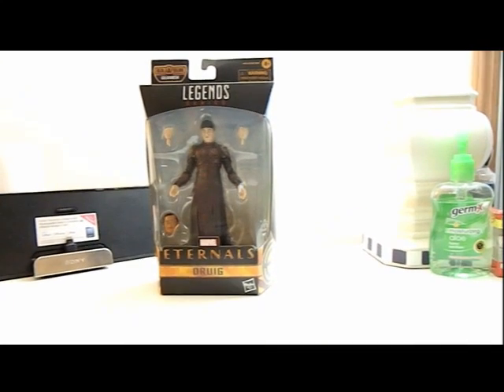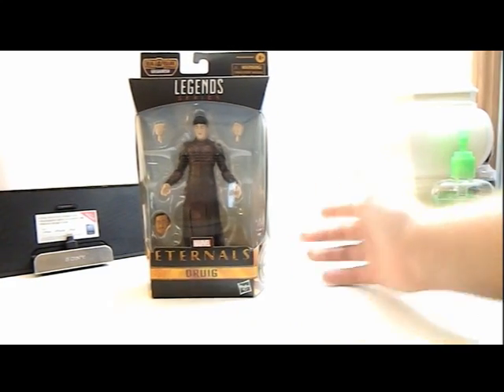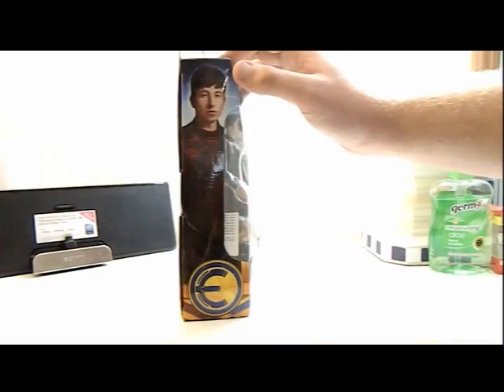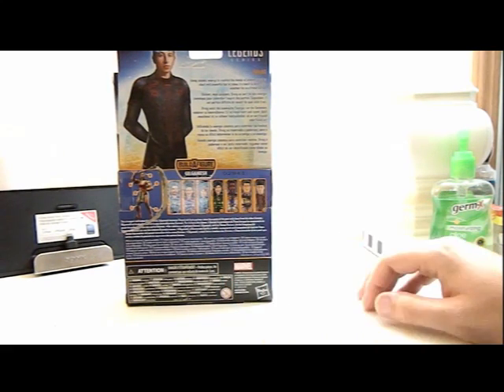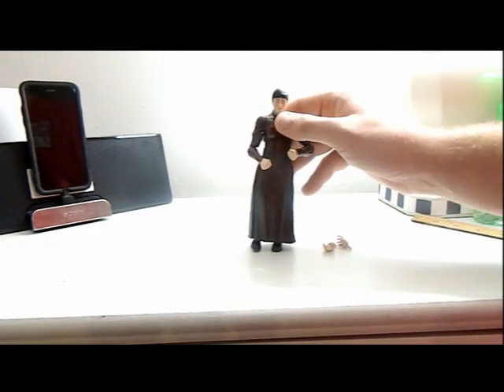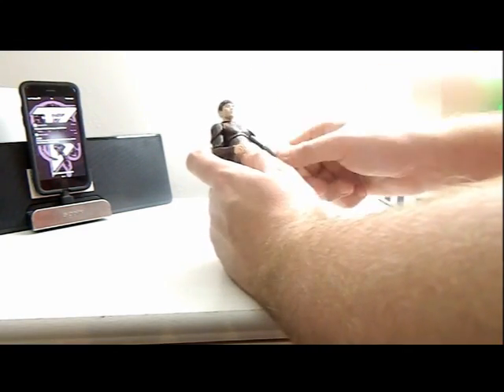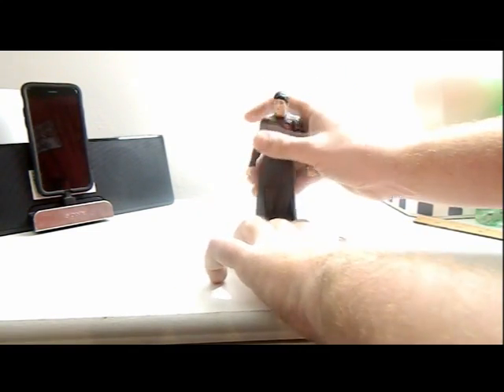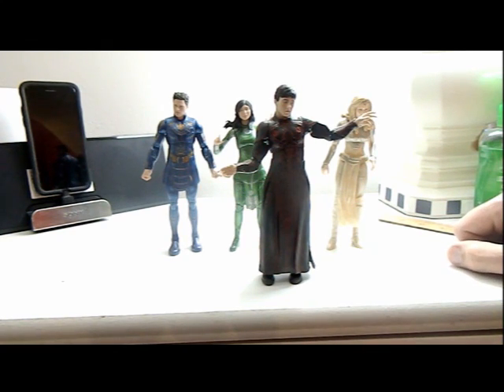TOY REVIEW Marvel Legends Eternals Wave Druig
Who is your favorite Eternal?